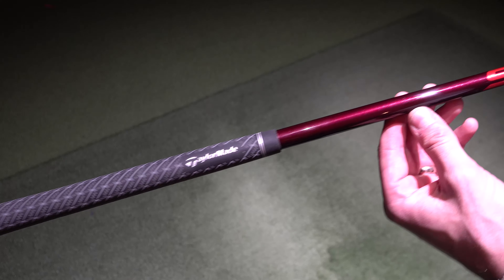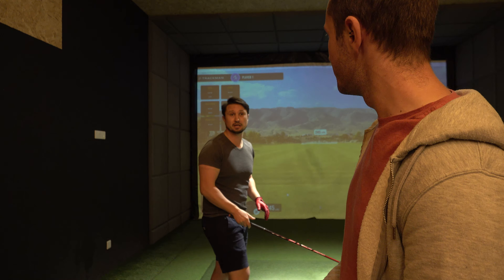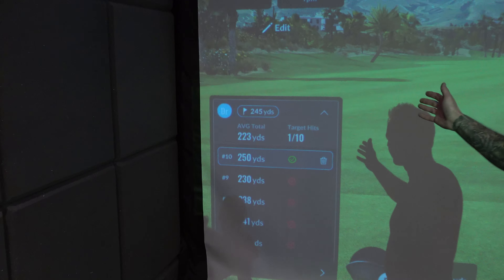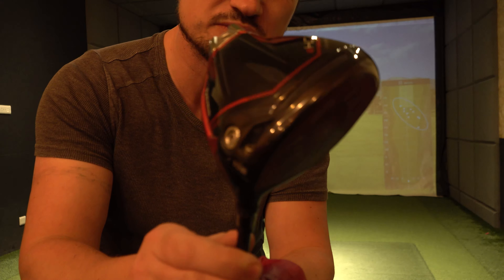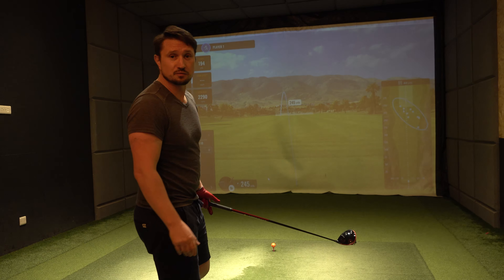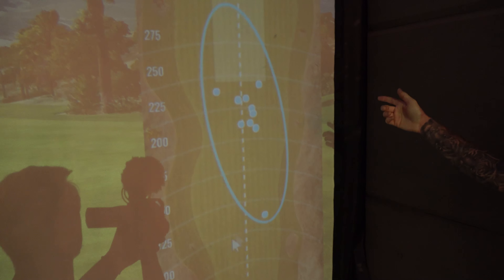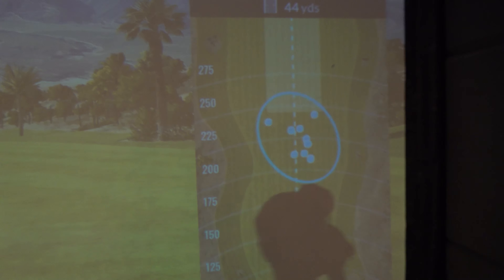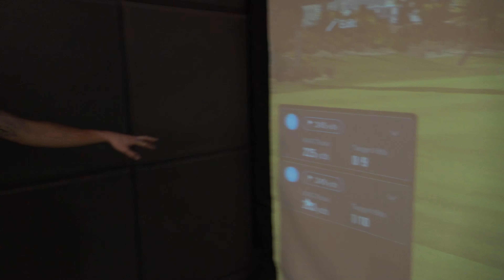Regular Flex vs. Stiff Flex Shaft for a High Handicap Golfer?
We put to test a regular flex golf shaft against a stiff flex golf shaft on the simulator at Fingle Glen Golf club in Devon. We want to find out whether it makes much different to a High handicap golfer's game and what benefits there are for either shaft.
We take a look at the distance and dispersion numbers to discover which shaft flex best suits the rogue golfers golf game.

This isn't just any golf video - We're Rogue Golfers, after all! So you can expect some laughs, some banter, and some honest opinions. We'll be giving you the lowdown on the good, the bad, and the ugly, and we won't hold back.